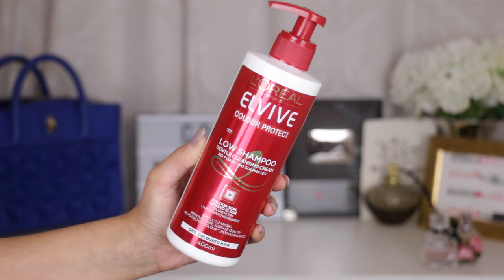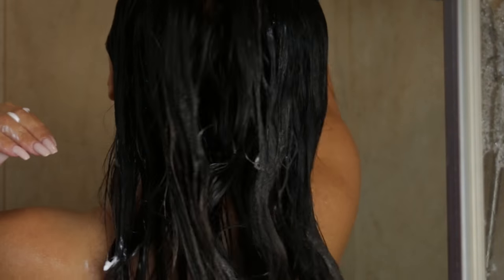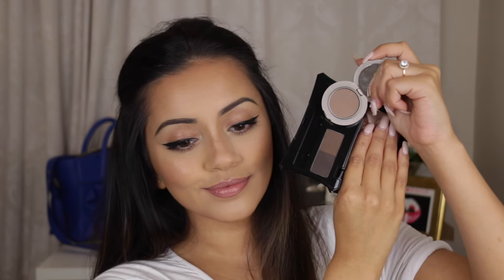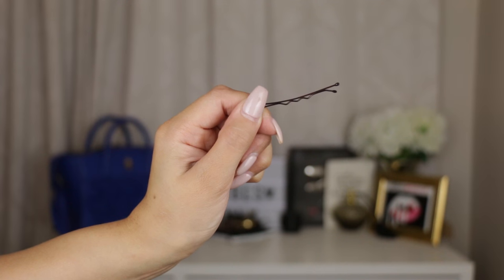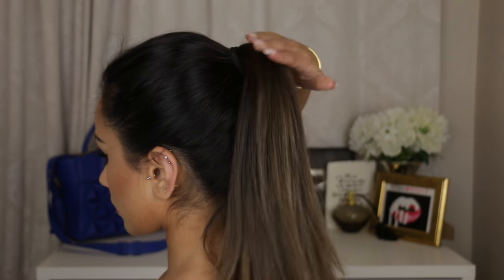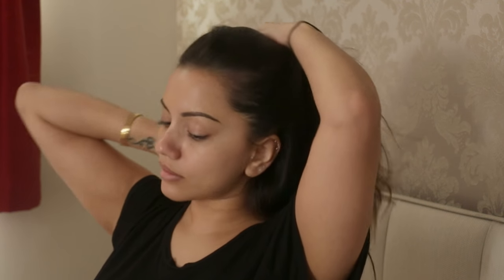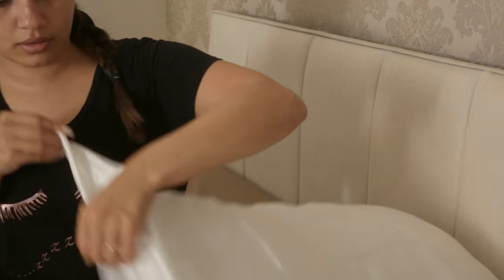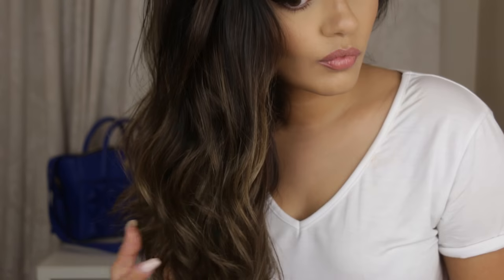SUPER EASY, LAZY GIRL Hair Hacks 👉🏽 EVERYONE CAN DO | Ad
👍🏽 👍🏽 THUMBS UP - can we get 10,000 ?! 👍🏽👍🏽

Hi my angels! I hope you're all well and really enjoyed these super easy hair hacks that anyone can do (even every day if you like!!). There are so many hair hacks videos around that I wanted to share my favourites with you all that are easy and doable for everyone. If you have any hair hacks of your own then share them in the comments section below!

P.S - Because I have coloured and dry hair I use the L’Oreal Elvive Colour Protect Low Shampoo - there are 2 in their range ☺️

L'Oreal Low Shampoo Range:
Colour Protect Shampoo
Extraordinary Oil Shampoo

All products used in my videos, regardless of whether a video is sponsored or not, are products that I love using - unless stated otherwise (e.g. it being the first time using it on camera etc). I only work with brands, products and/or services which I would recommend to my nearest and dearest. If I do not like a product, service, brand, it will not be featured in any of my videos. I like to keep my platforms as positive as possible. Please always remember, that products that work for me, may not work for you so always try and either get a sample or test them out before buying if you are unsure. If not, you don't have to use the exact same products as me, you can always use similar products or your favourites instead.